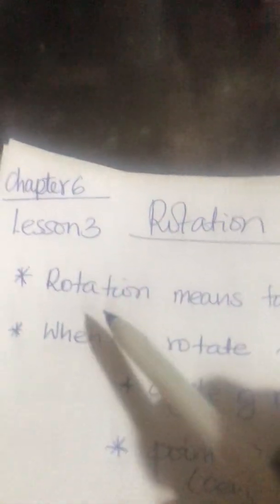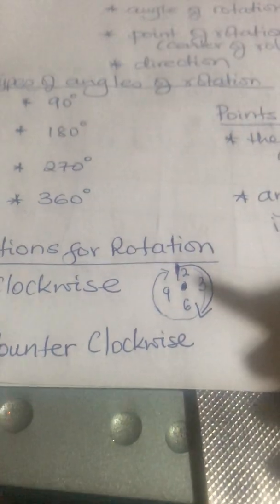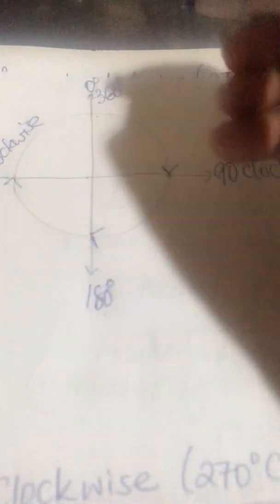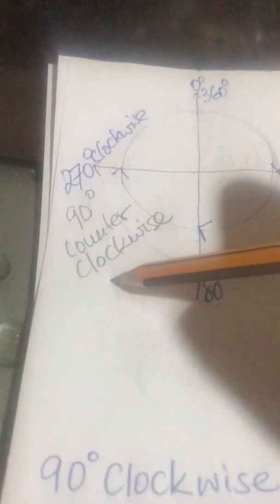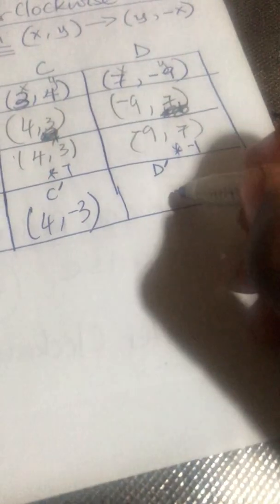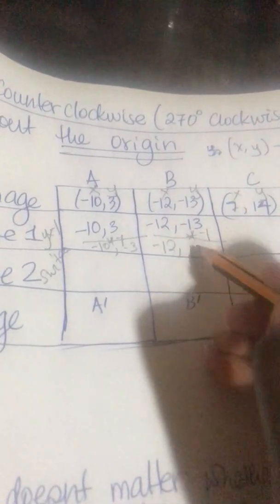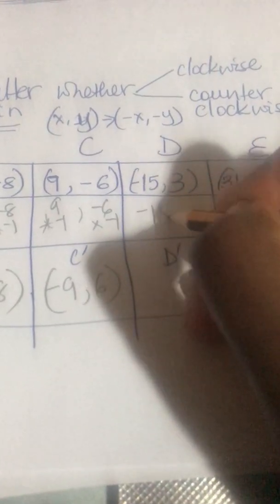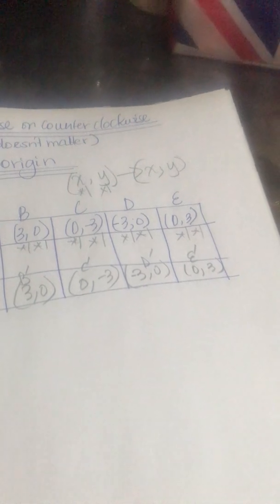Grade 8 Chpt6 L3